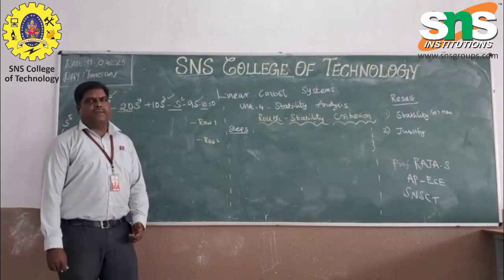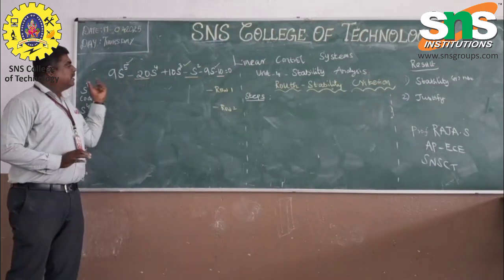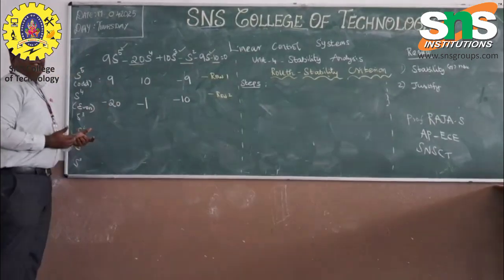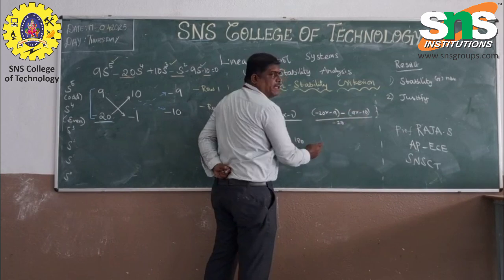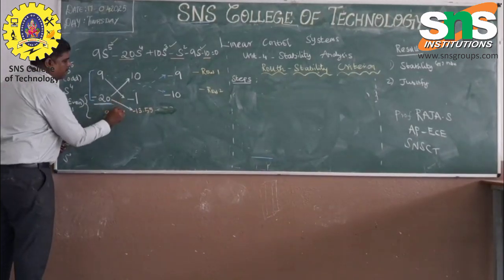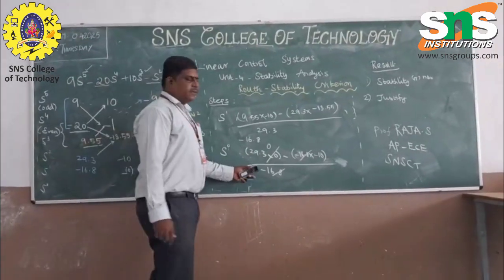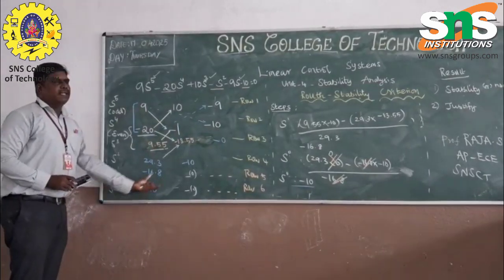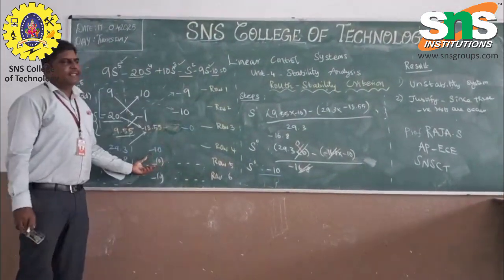Routh stability method | Linear Control Systems | SNS Institutions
🧮 Routh-Hurwitz Stability Criterion | Step-by-Step Explanation with Examples

Welcome to this detailed tutorial on the Routh-Hurwitz Method, a fundamental technique in control systems engineering used to determine the stability of a system without solving the characteristic equation!

⚙️📉🔍 In this video, you’ll learn:

✅ What is the Routh-Hurwitz Criterion?
✅ Why is it important in control systems?
✅ Step-by-step procedure to form the Routh array
✅ Conditions for system stability
✅ Special cases:
Row of zeros
First element zero
✅ Solved numerical examples for clear understanding

💡 Whether you're preparing for university exams, GATE, or want to understand system stability in real-world applications—this video breaks it down in a simple and visual way.

🎓 Perfect for:
Electrical, Electronics, and Instrumentation Engineering students
GATE, ESE, and competitive exam aspirants
Anyone studying classical control systems